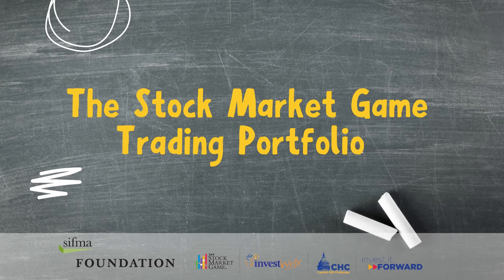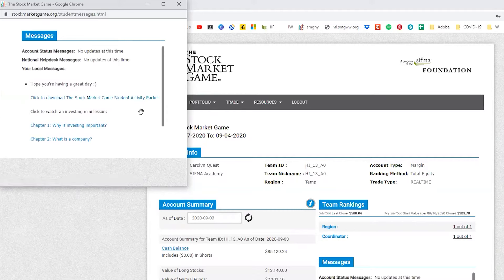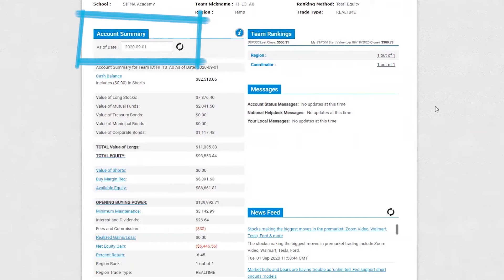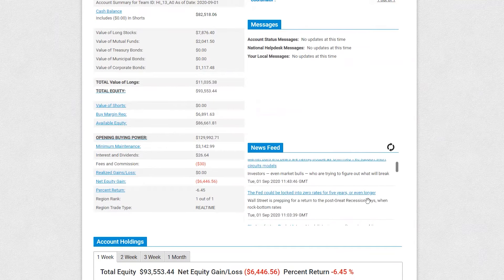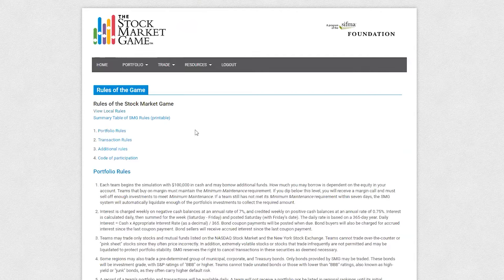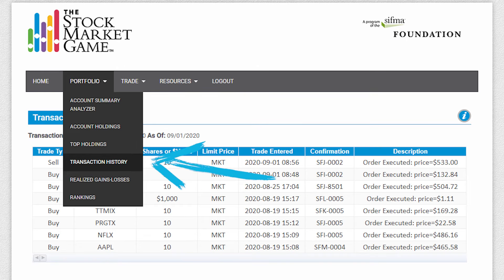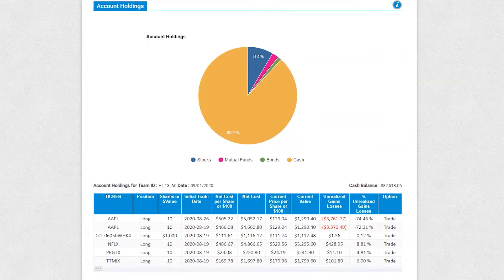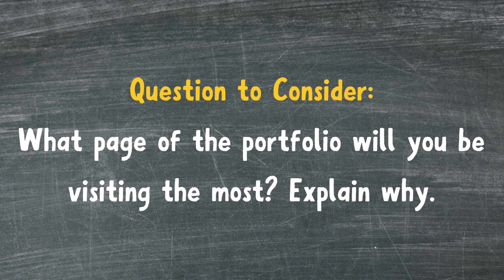The Stock Market Game Trading Portfolio (6 mins)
This video breaks down the SIFMA Foundation's Stock Market Game trading portfolio. Register for The Stock Market Game today!

The SIFMA Foundation provides financial literacy programs that strengthen economic opportunity, including The Stock Market Game™, InvestWrite®, Invest It Forward™, and the Capitol Hill Challenge™.